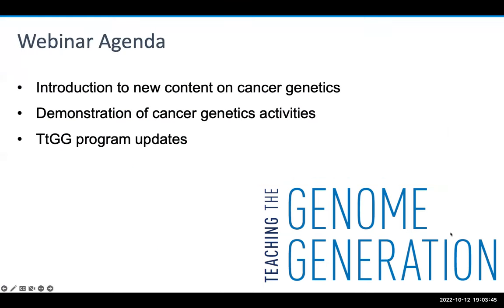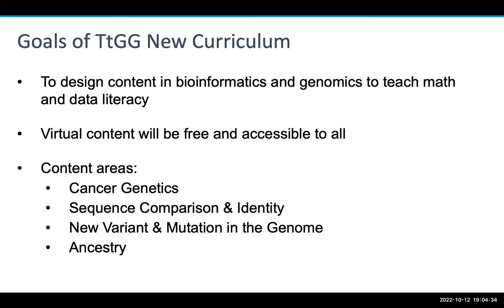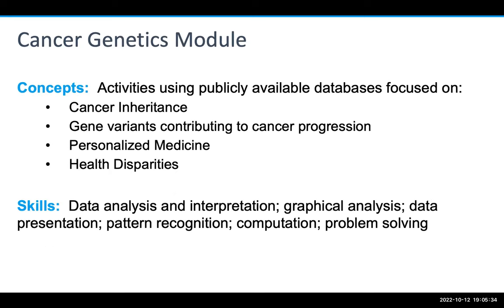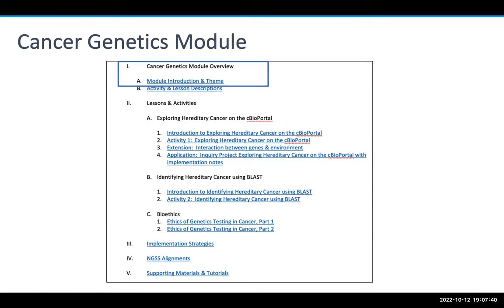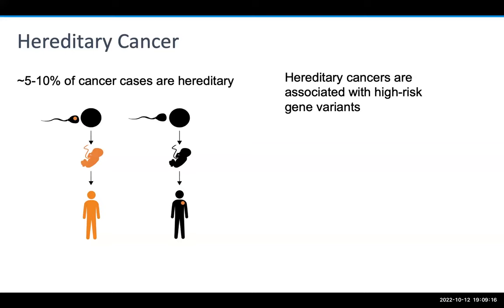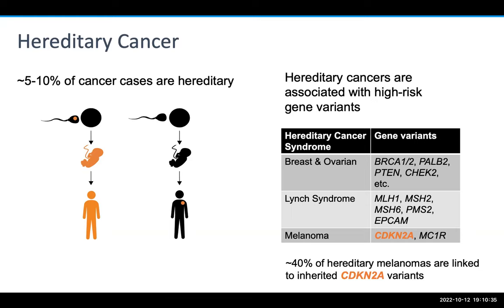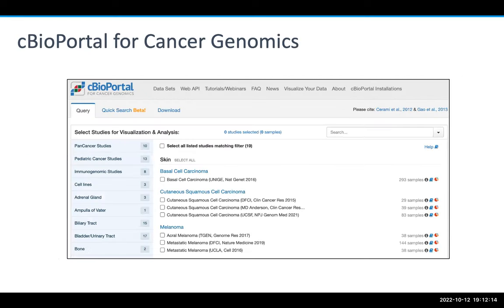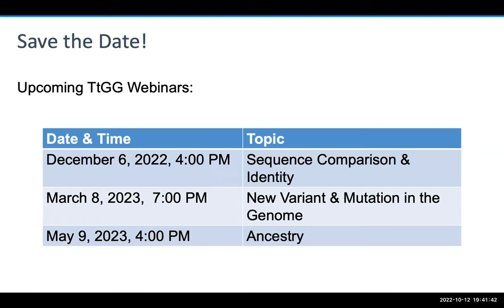TtGG: Cancer Genetics for High School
This is the first webinar in the series hosted by The Jackson Laboratory’s Teaching the Genome Generation(TtGG) teacher professional development program. Over the 2022-23 academic year, TtGG will release new content in bioinformatics and genomics emphasizing data and math literacy aimed for high school students. This webinar covers new content in Cancer Genetics and walks through demonstrations of the activities and lessons in this module. The activities take different approaches to teach concepts in hereditary cancer using the publicly available databases, the cBioPortal and BLAST. There is a full teacher guide with discussion notes, implementation strategies, and NGSS alignments for the entire module as well as video tutorials that accompany each activity. For more information about TtGG find us on our website or LabXChange collaborator page (see links below).

Key Moments:
00:00 Introduction
01:20 TtGG New Content Description
02:20 Introduction to the Cancer Genetics Module
04:34 Newborn Genomic Sequencing & Hereditary Cancer
07:36 Activity 1:  Exploring Hereditary Cancer Using the cBioPortal
17:58 Activity 2:  Identifying Hereditary Cancer Using BLAST
27:15 Extension & Application Activities on Hereditary Cancer
30:53 Bioethics Lessons on Cancer Genetic Testing
32:22 Teacher Guide&Video Tutorials
35:55 TtGG Program Updates & Announcements